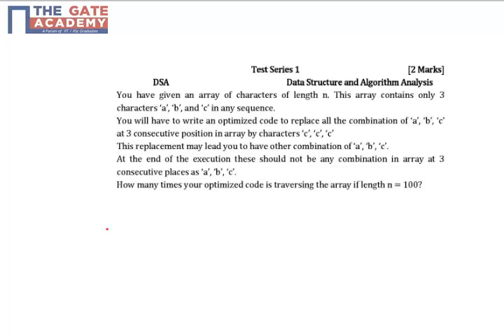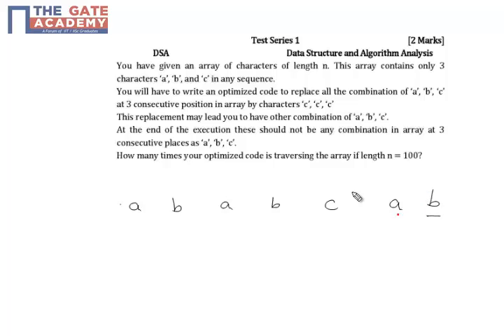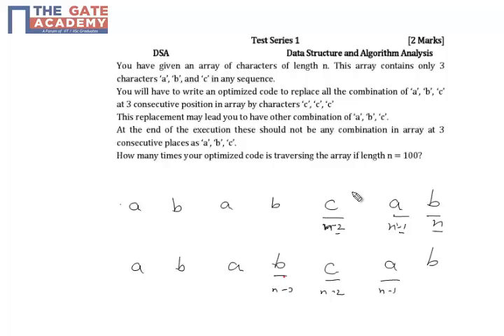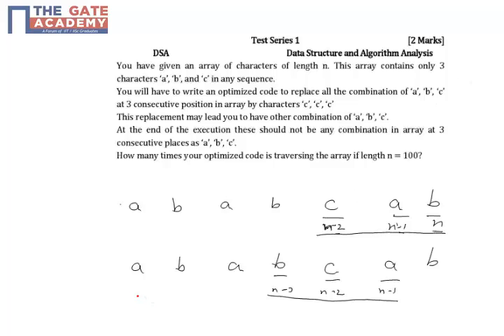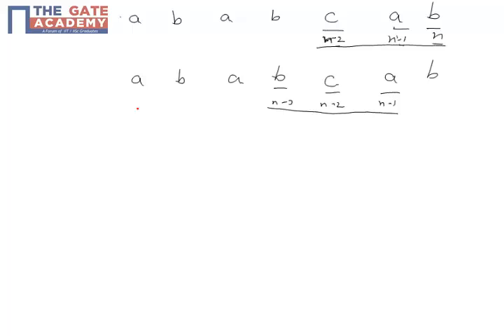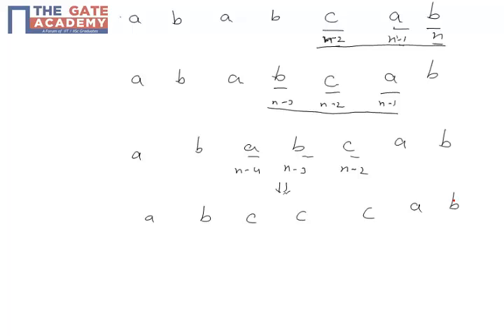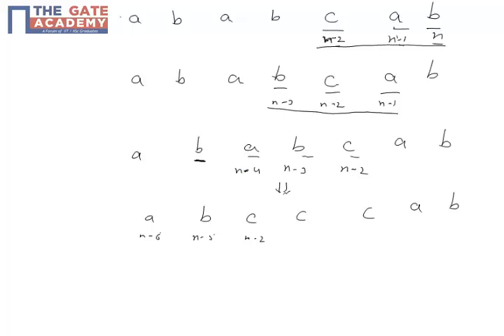GATE 15 CS TS 1 Q No 37